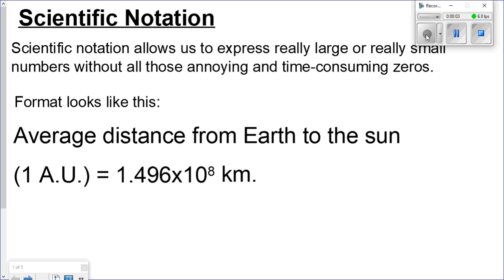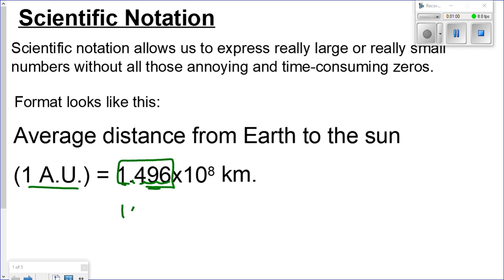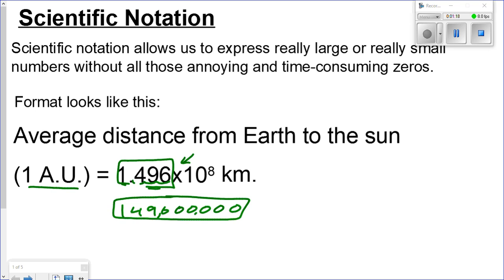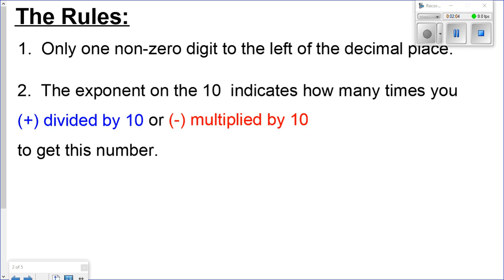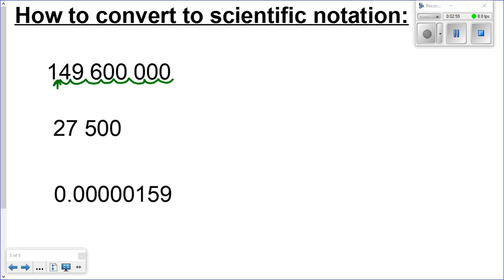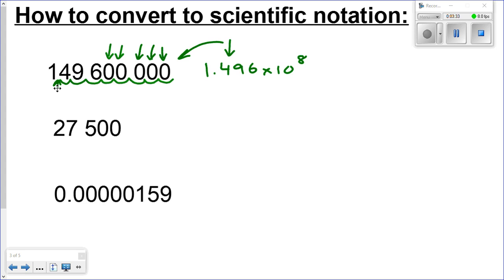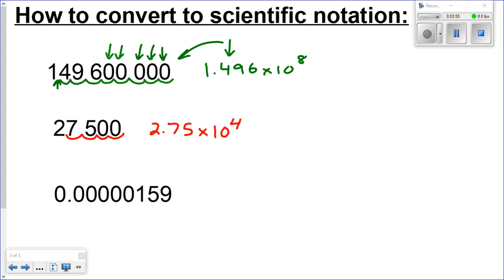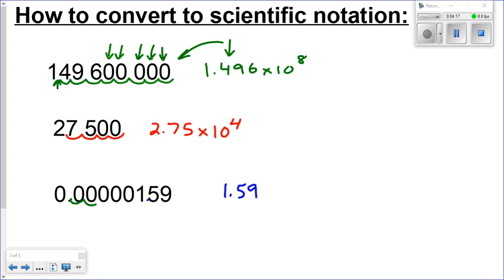3U Basic Stuff - Scientific Notation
How to read and write numbers in scientific notation.